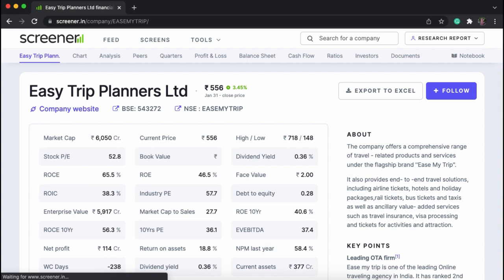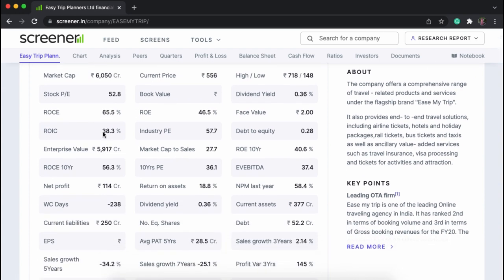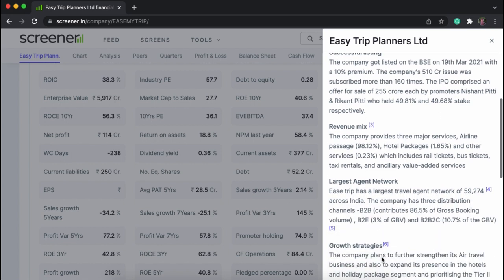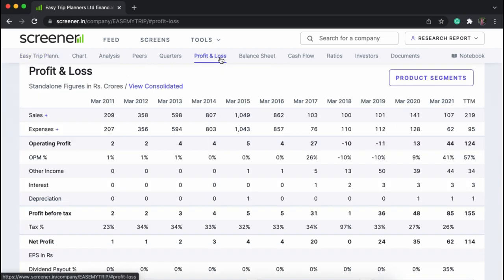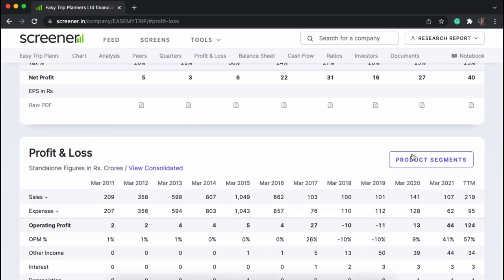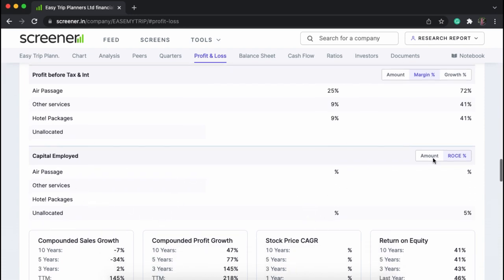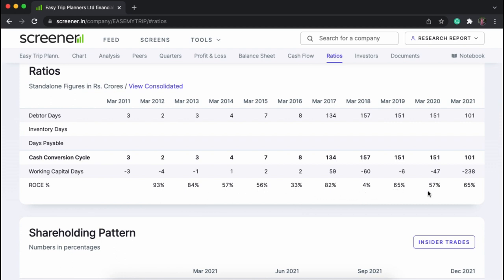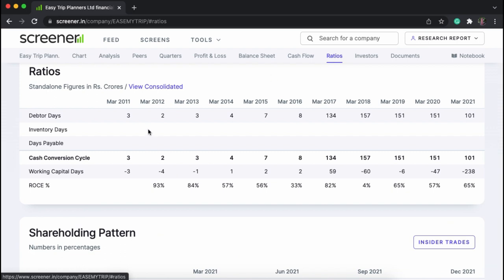Screener Part 1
Fundamentally analyzing the company through Stock Screener.

Speaker: Hetal Ahir, Research Department
Video Editor: Meet Adhvaryu, Research Department.